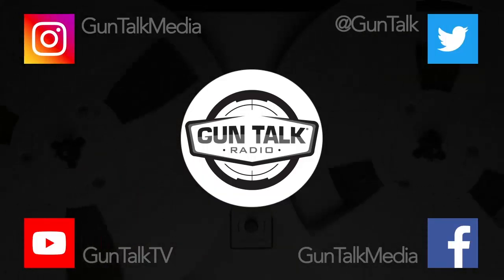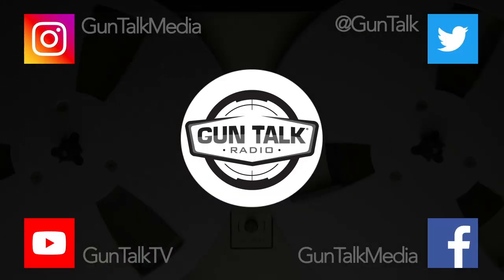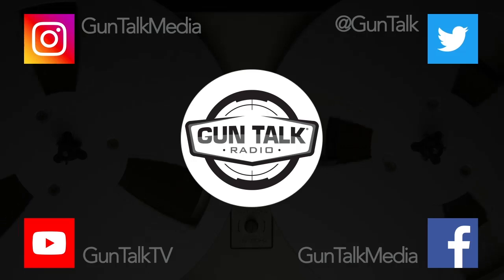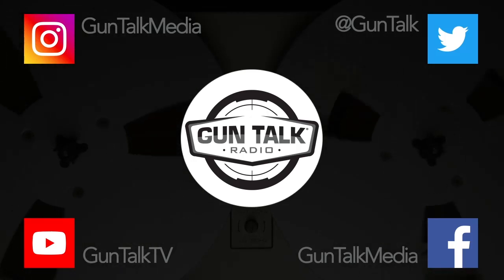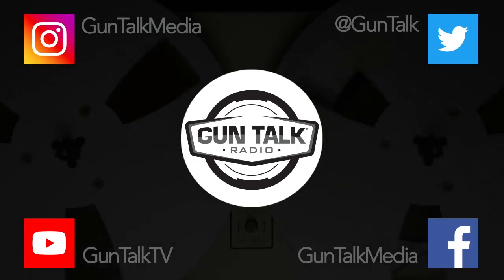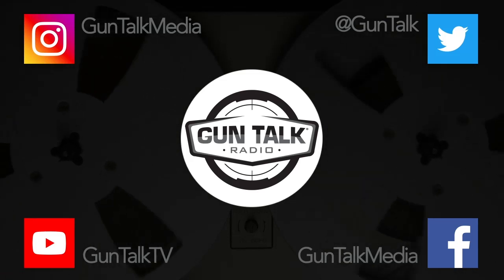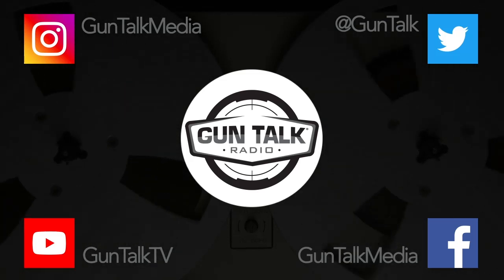Touring an Ammunition Factory | Gun Talk Radio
How are ammo makers coping with the ammunition demand? Gun Talk Radio’s Tom Gresham takes a moment out of his week to tour the CCI/Speer factory in Idaho. Find out how many rounds they’re cranking out and what to expect moving forward.

Tune in to Tom Gresham’s Gun Talk live on Sundays from 2pm to 5pm Eastern – Find your station or catch the podcasts anytime at guntalk.libsysn.com. For more videos like this one, subscribe to Gun Talk on Gun Talk's Roku, Amazon Fire TV, Apple TV, Android TV, iOS app, Android app, Chromecast, or find Gun Talk on YouTube, Facebook, or Instagram.